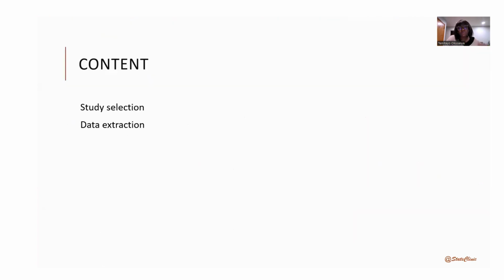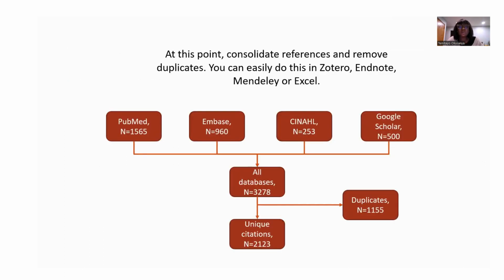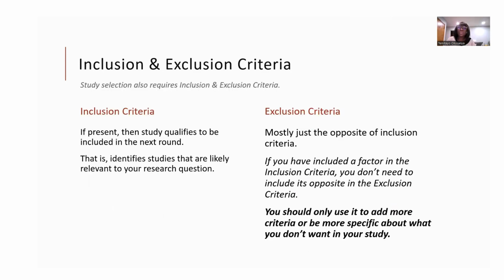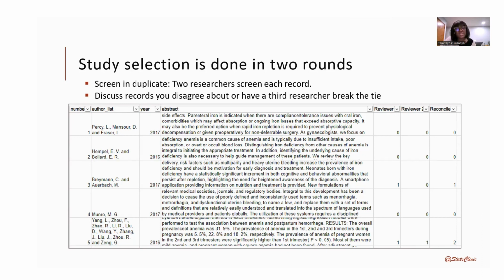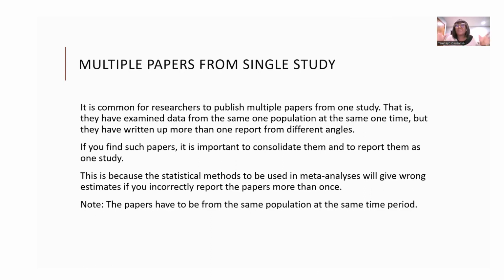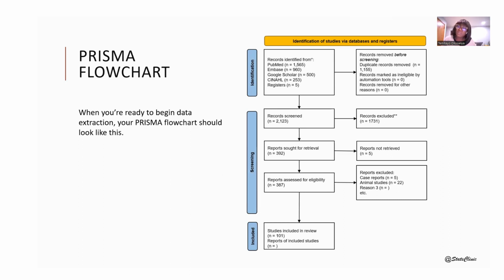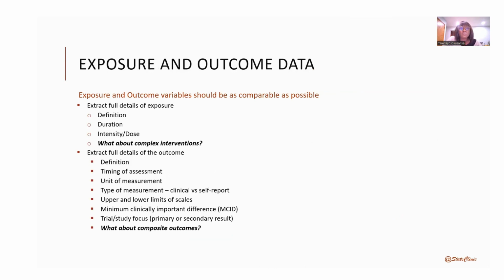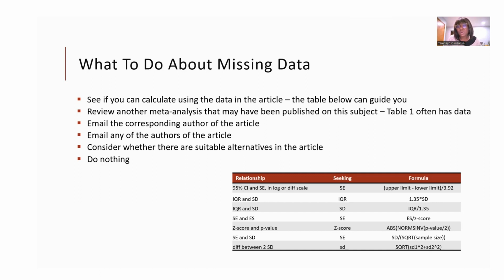Meta analysis Recording 3 Preparing your data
In this video, Ms. Okusanya talks about the steps involved in selecting papers for your review and extracting them, including what tools you need.